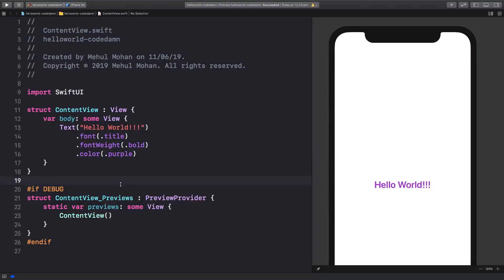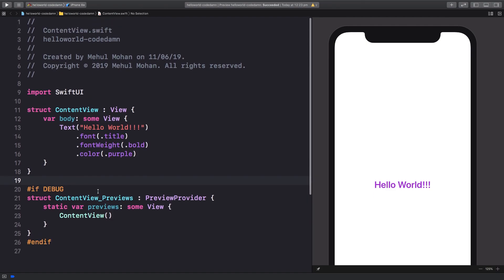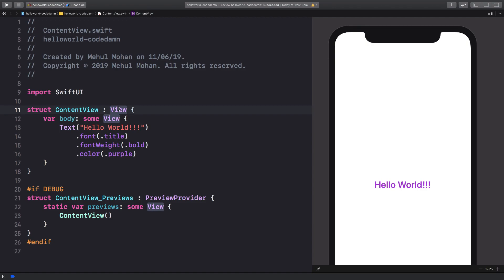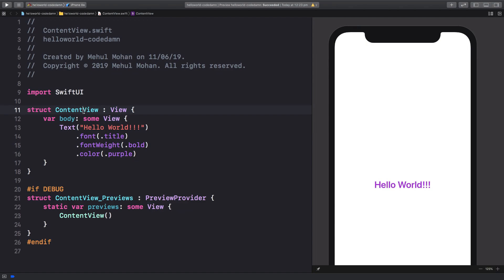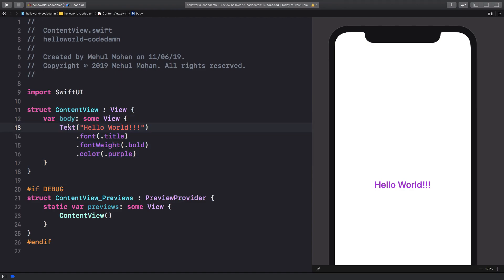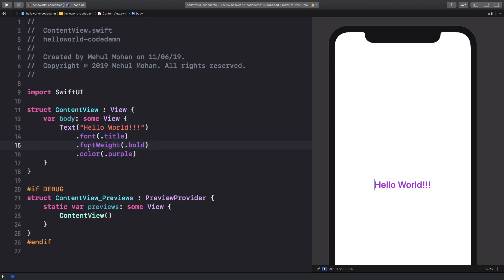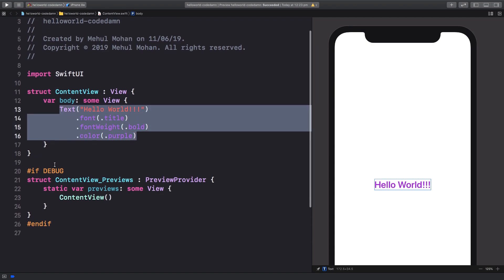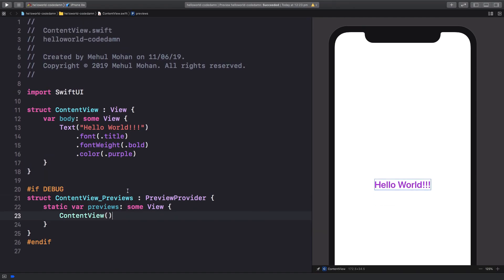SwiftUI Tutorial 4: Hello World Explained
Let us see how hello world is created in swift ui and what does it mean to create better programs in swiftui